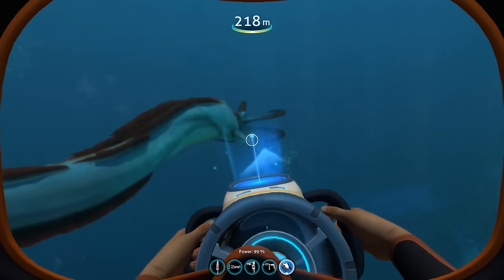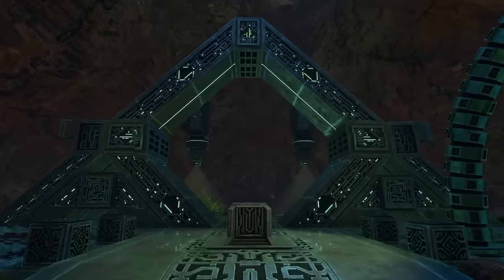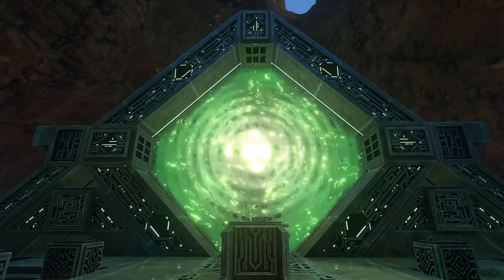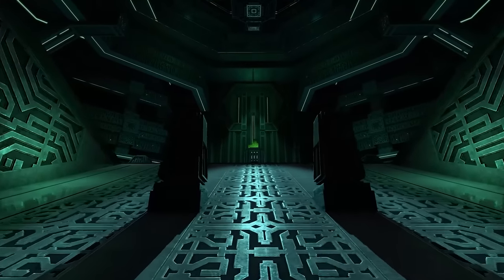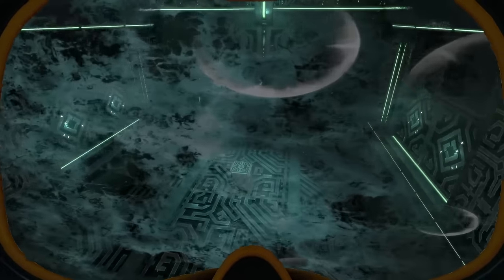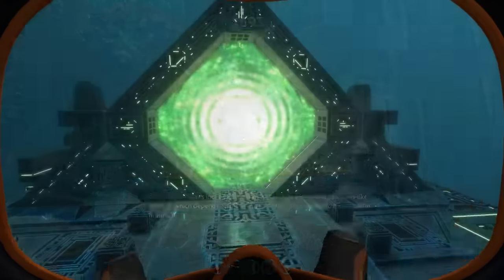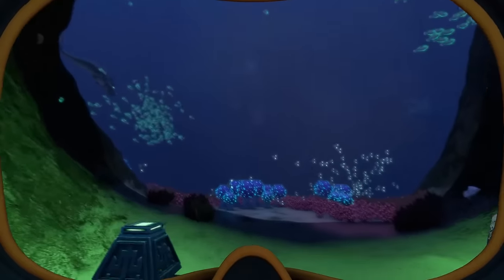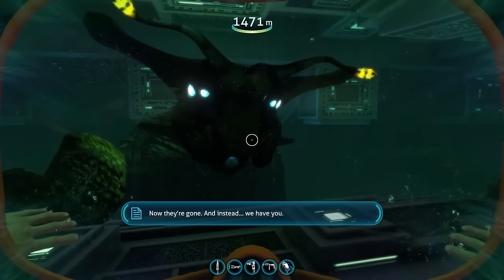WARP GATE LOCATIONS & USAGE - Subnautica Guide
Looking for the warp gate locations in Subnautica? Join me as we take a quick tour through the different warp gates in the world of Subnautica.